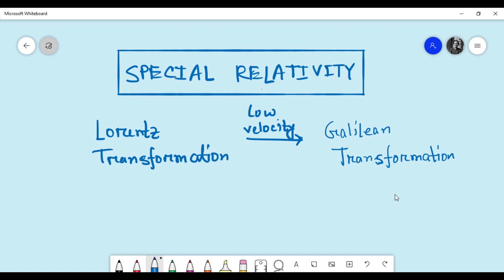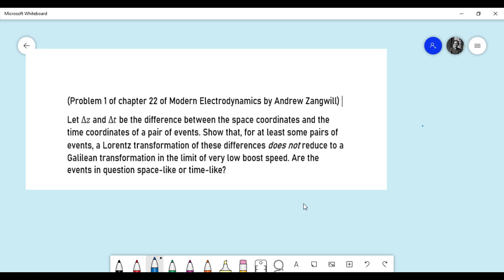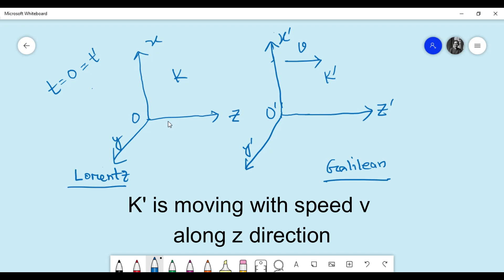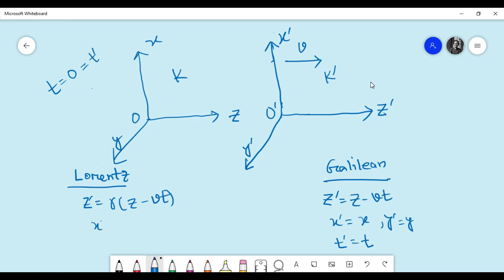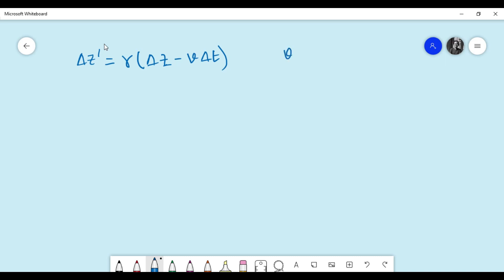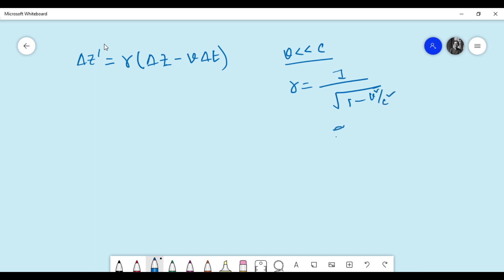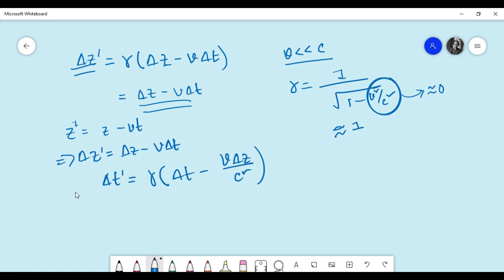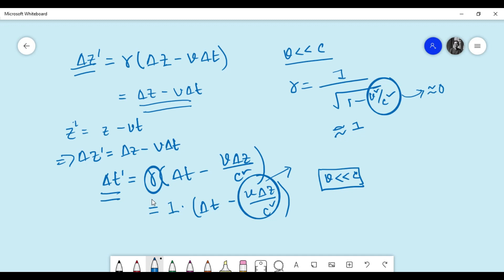At Low Boost Speed, Lorentz Transform = Galilean Transform (is this true?)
It's kind of common knowledge that for low boost speed Lorentz transformation formulae reduce to Galilean Transformation formulae. But in this video, I show that is not always the case.

Chapters
0:05 - Intro
1:30 - Short Recap of Lorentz and Galilean Transform
3:48 - Part a
6:53 - Part b

P.S. Use headphones for better sound quality.